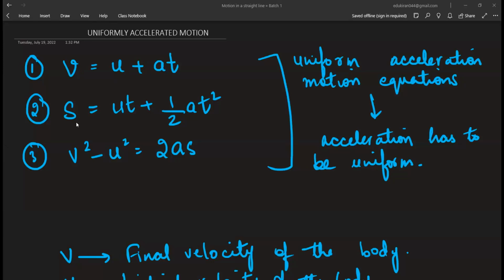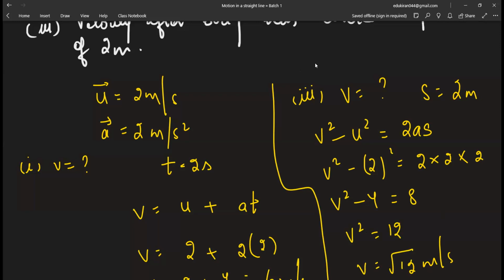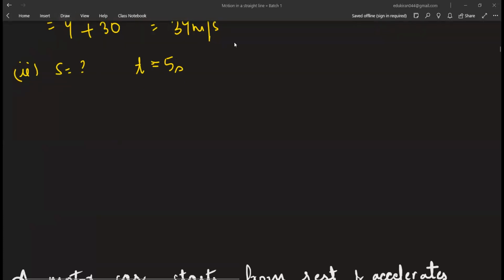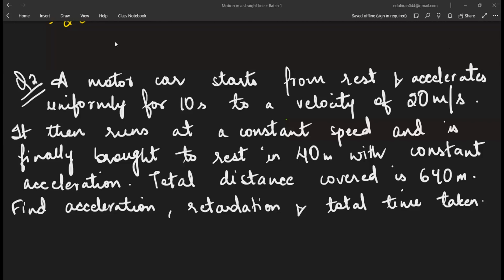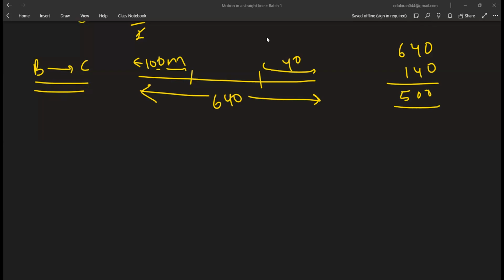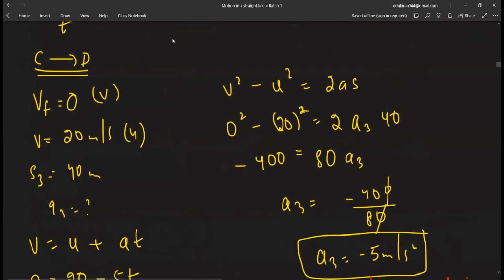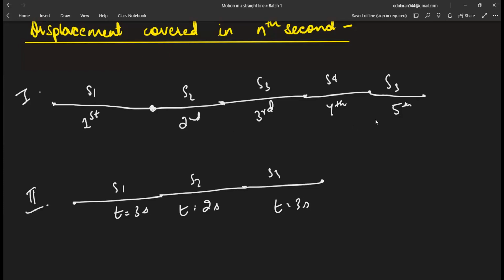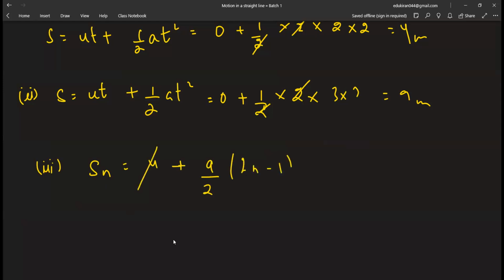Learnivio | Physics Lect 11th CBSE P1 12-05-224